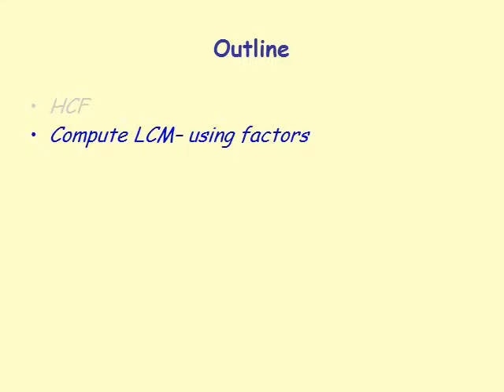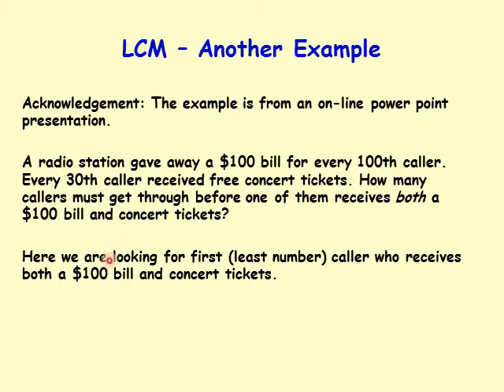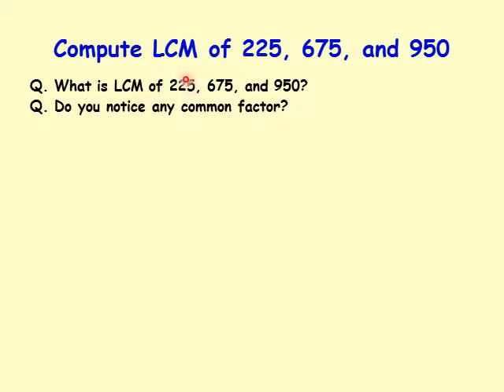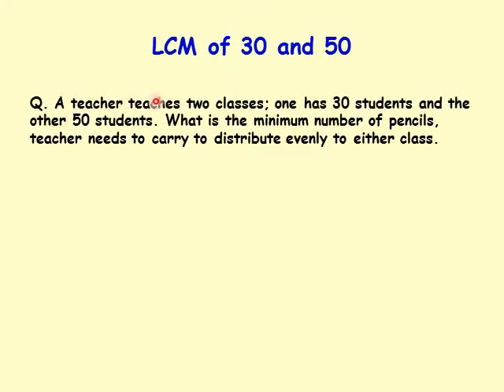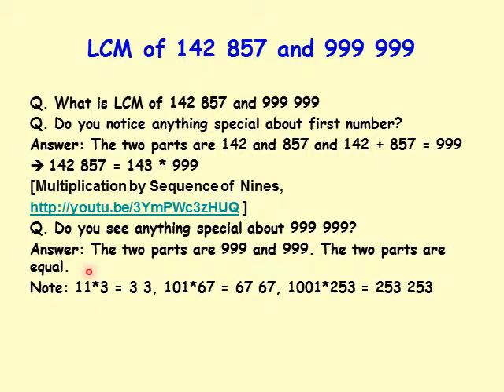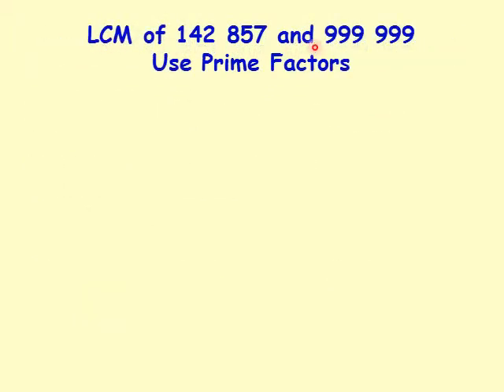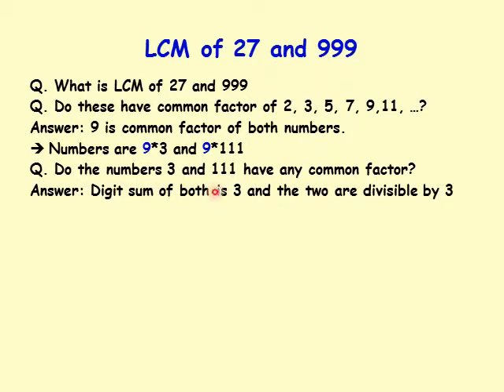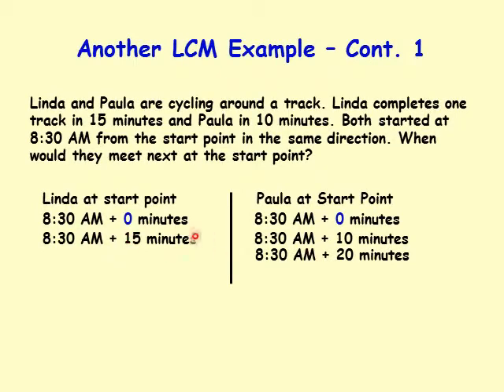LCM - using factors